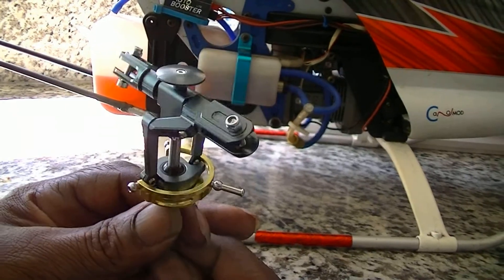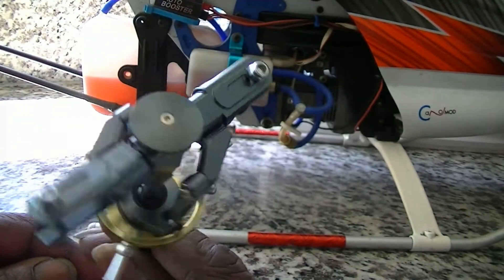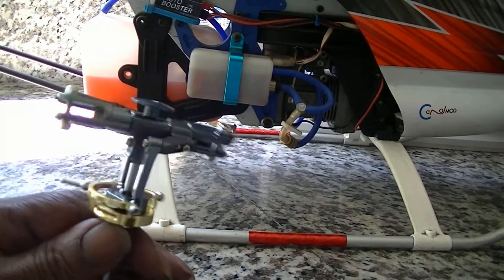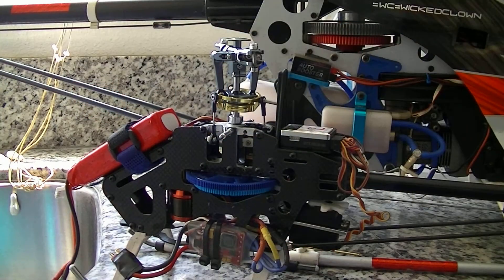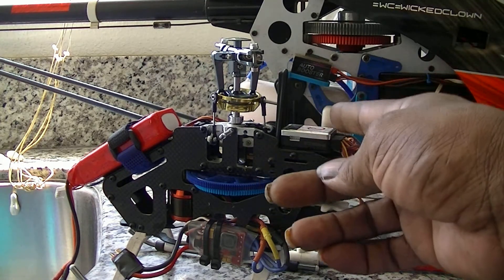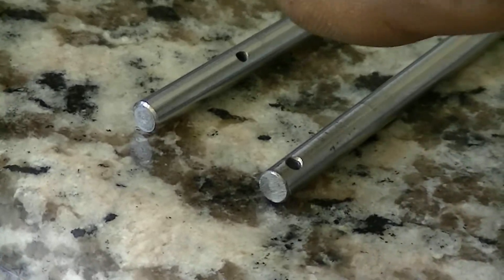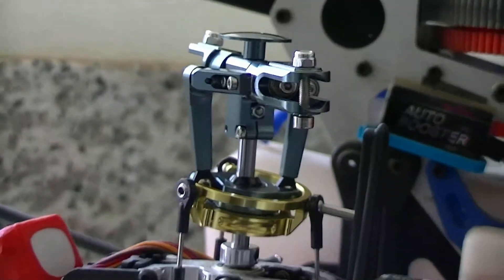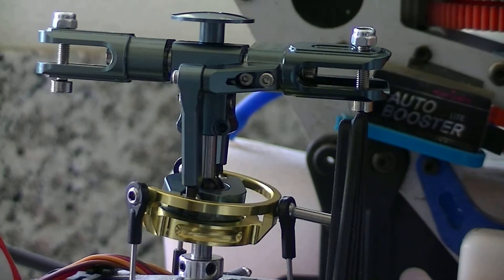CopterX DFC Flybarless Main Rotor Head Align Trex 450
CopterX CX450BA 01 80 CX450BA DFC Flybarless Main Rotor Head Align Trex 450 SE
Suitable for CopterX Black Angel / CX450AE V3 / CX450SE V2 / CX450PRO V3 / CX450PRO V4 flybarless system (need to upgrade CopterX (CX450DFC-01-02) DFC Main Shaft and ball link for different models.)